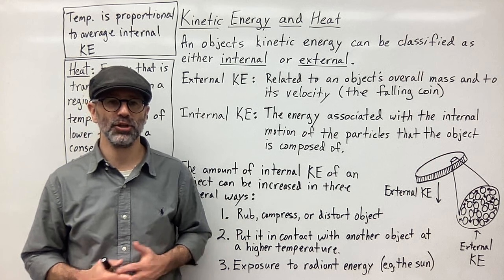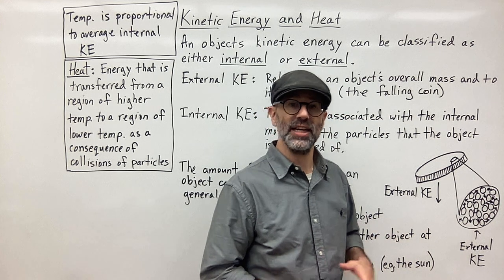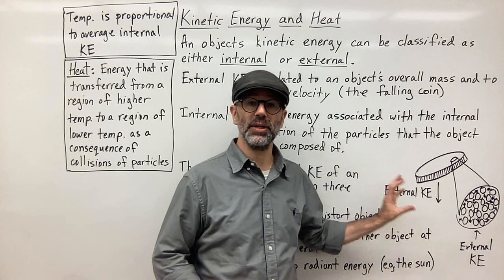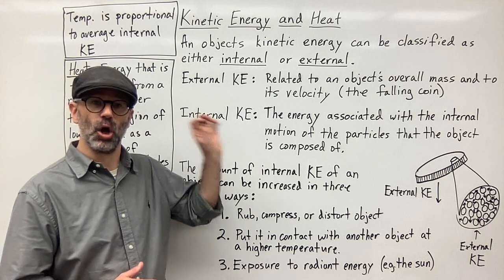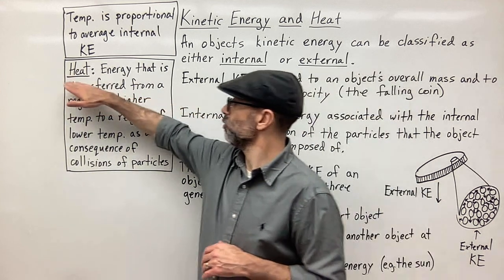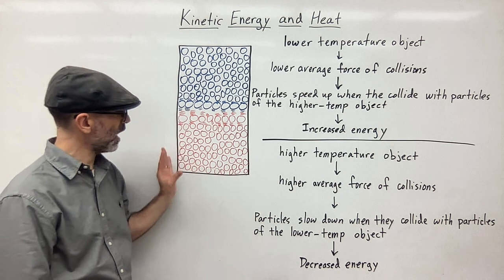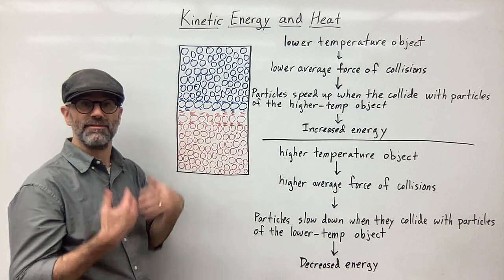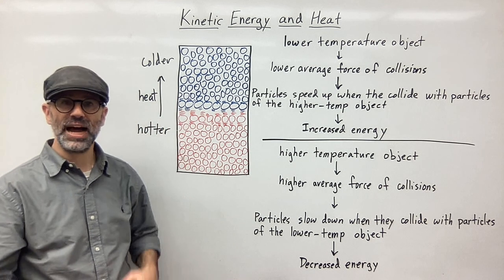Kinetic Energy and Heat